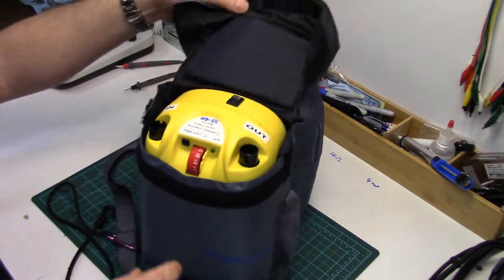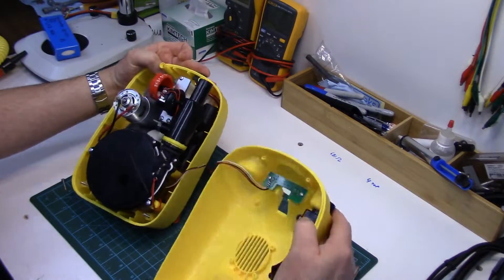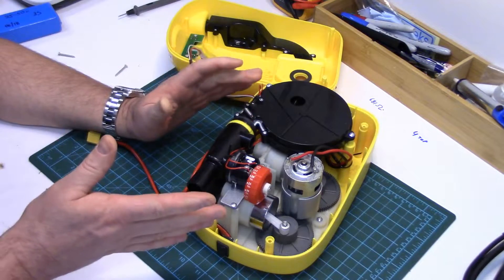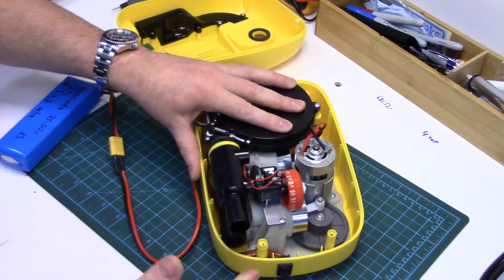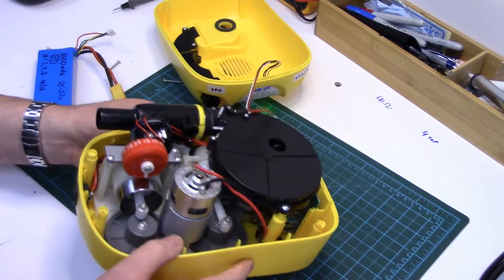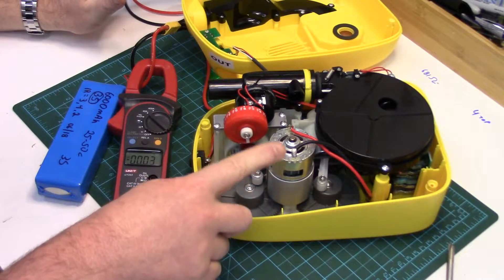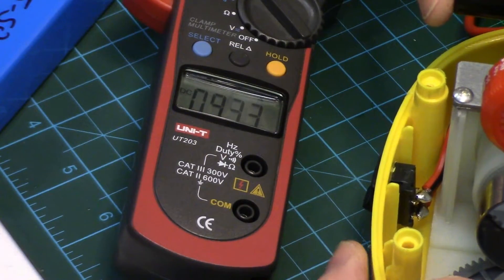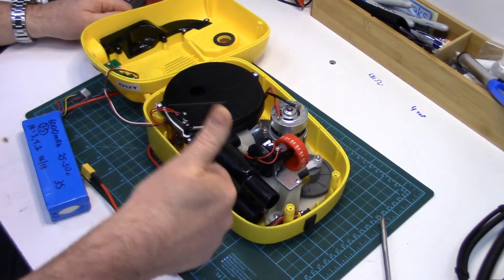Electric 12V Two Stage Inflatable Pump Tear Down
Let's look inside one those electric two stage inflatable air pumps that are used to pump up boats, SUPs, kayaks, kites, etc. to see the components inside, how they work, and possible service items to be aware of.

Here is a link to the same pump I'm showing in the tear down if you are interested in getting one: